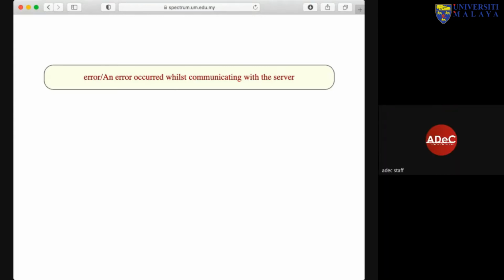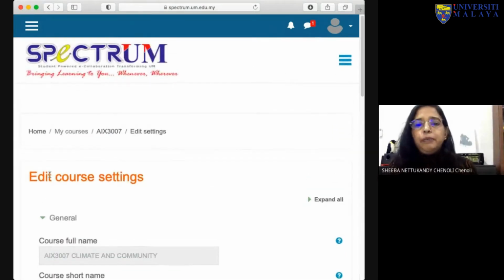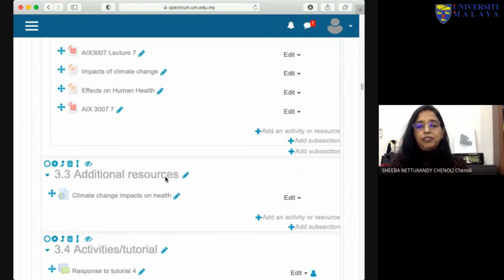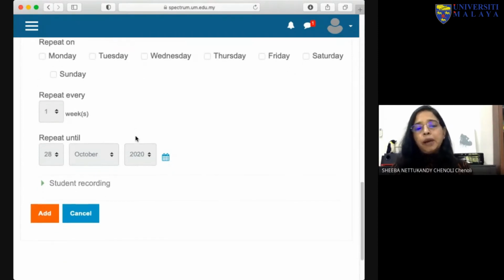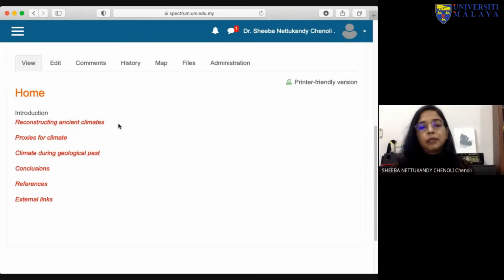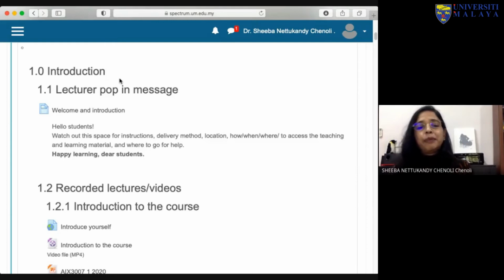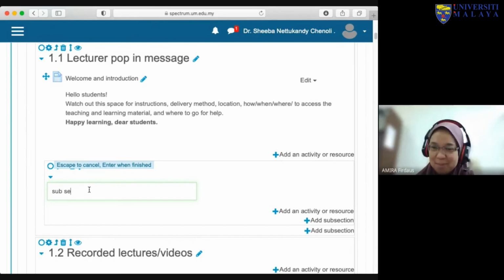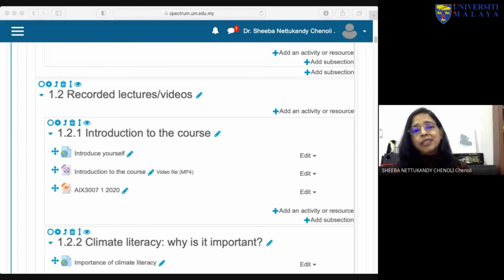Take a peek at my online class!